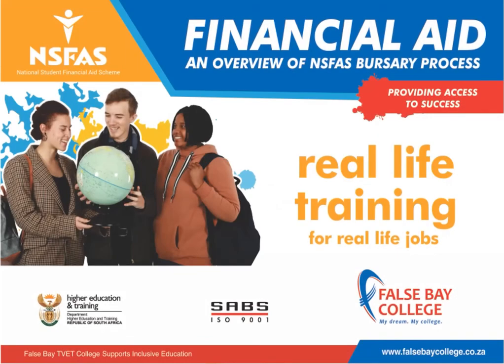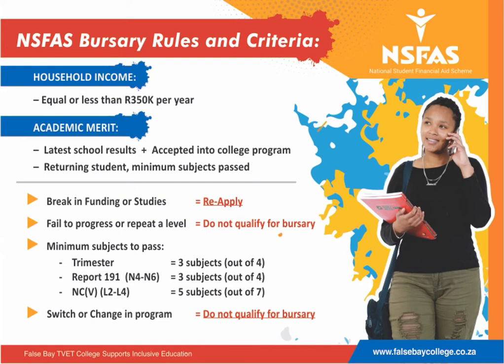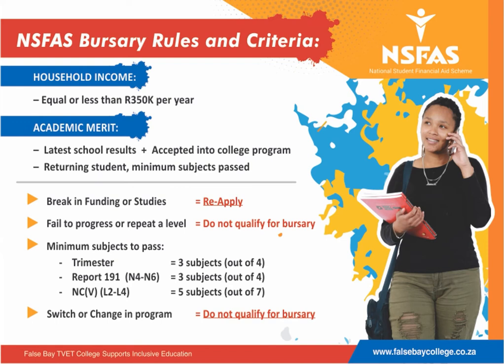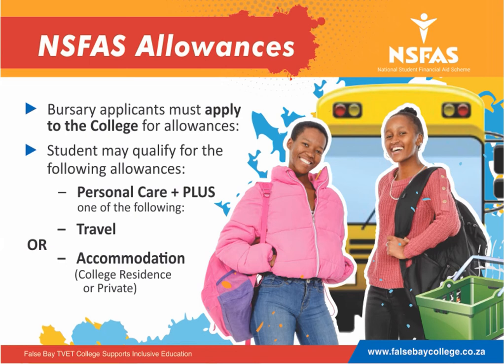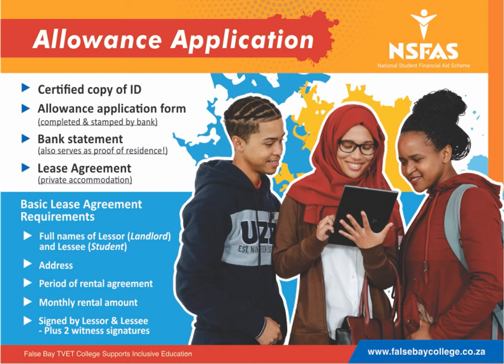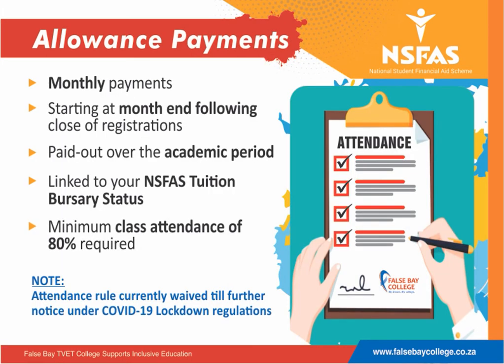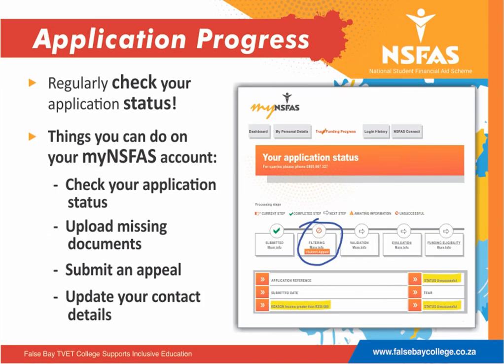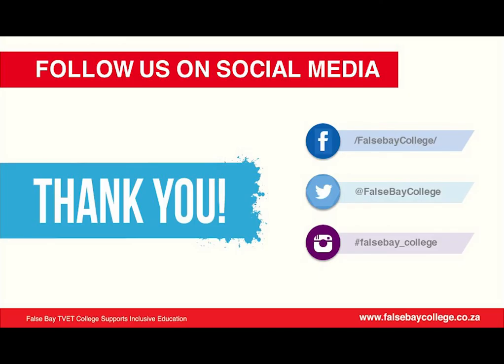Bursary Application Process Explained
False Bay TVET College programmes are recognised by the National Student Financial Aid Scheme (NSFAS). Click to view an overview of the NSFAS bursary process and how False Bay TVET College can help you apply for a bursary!